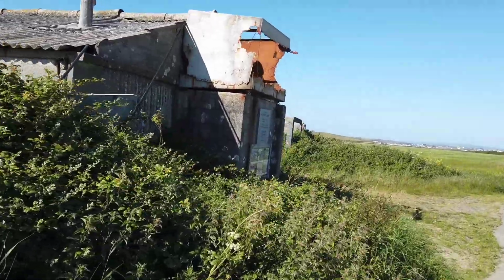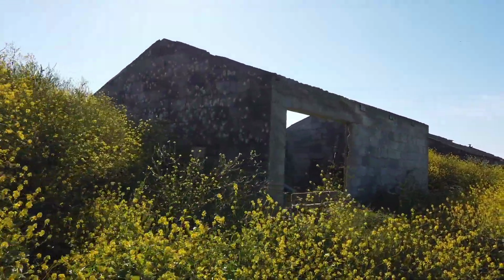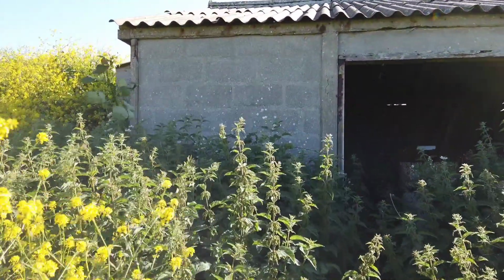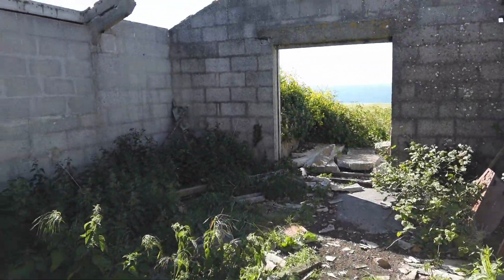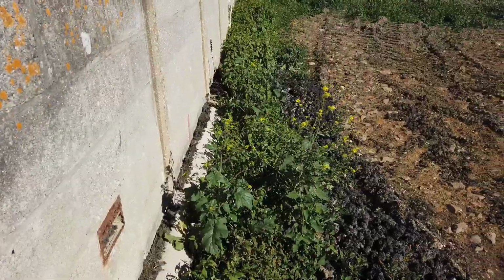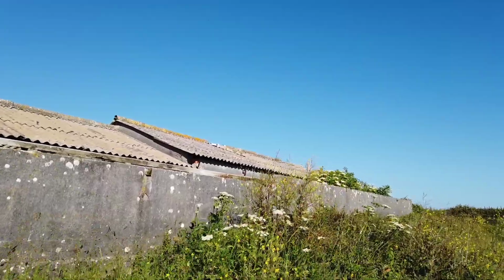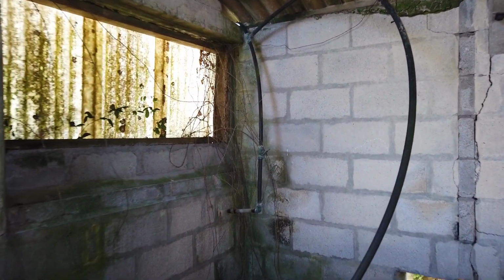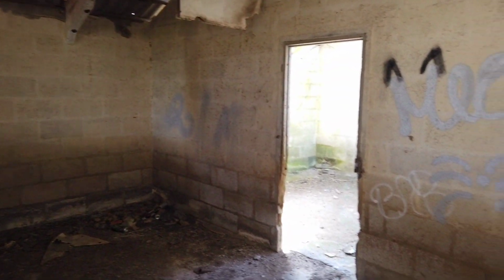PADSTOW AIRFIELD. explore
padstow airfield is situated on the North Cornish coast a couple of miles outside of padstow active during the first world war but I believe these buildings date from WWI more research needed folks hope you enjoyed,. channel support